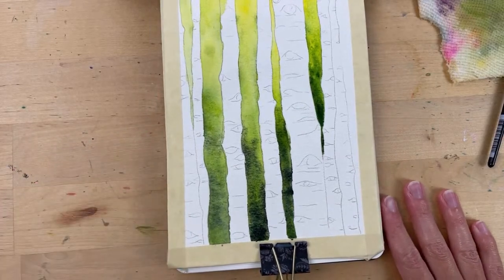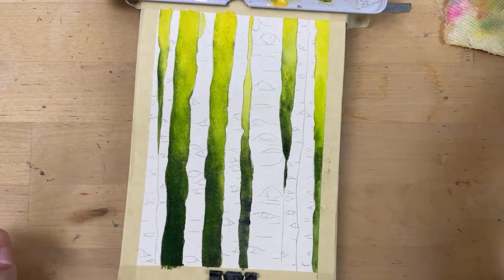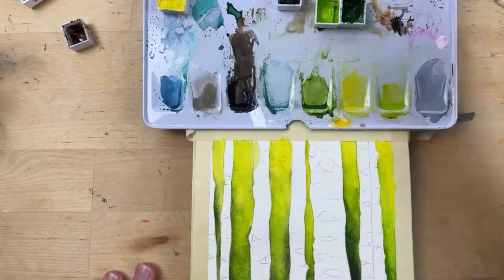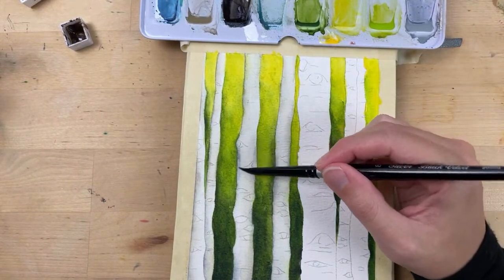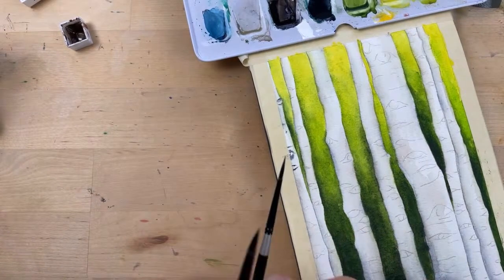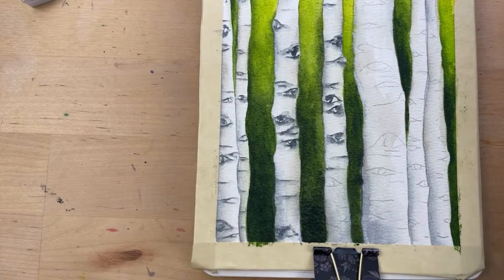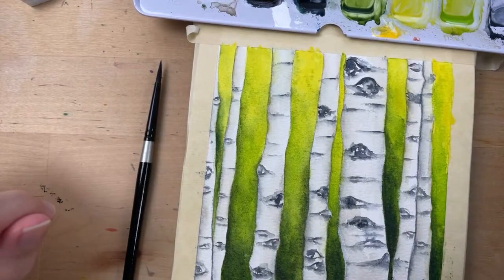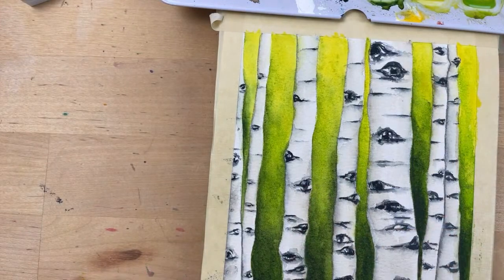How to Paint Watercolor Birch Trees [PART 2] ✿ Tree Painting Tutorial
How to Paint Watercolor Birch Trees ✿ Tree Painting Tutorial
In this watercolor landscape tutorial, we’ll paint Birch/ Aspen trees! This is a great watercolor tutorial for beginners or any level of artist.

♡ Post yourself doing this tutorial on Instagram and use allisonlyonarttutorial ♡

♡ SUPPLIES USED ♡
Etchr Sketchbook
Watercolor Pencils
Sap Green Daniel Smith
Leaf Green Holbein
Lemon Yellow Daniel Smith
Titanium White Daniel Smith
Burnt Umber Daniel Smith
Paynes Gray Daniel Smith
Silver Black Velvet Round Brush Size 8
Silver Black Velvet Round Brush Size 2
Silver Black Velvet Round Brush Size 4
Silver Black Velvet Script Liner Brush Size 1

♡♡♡ FREEBIES! ♡♡♡